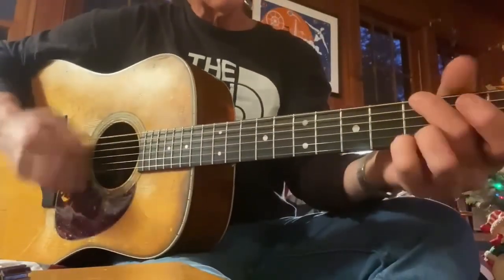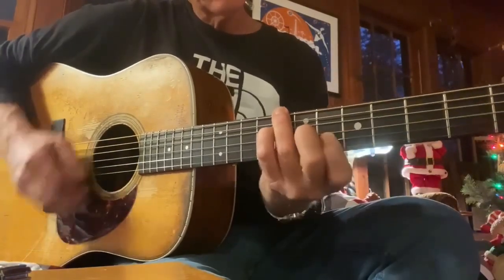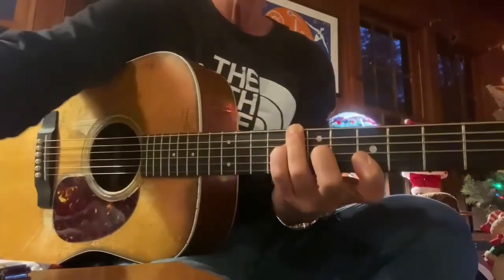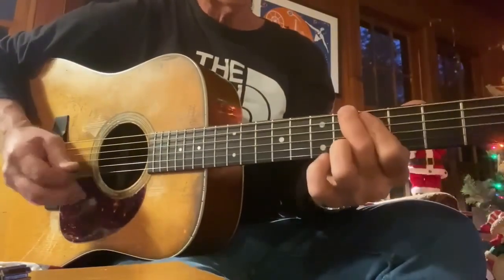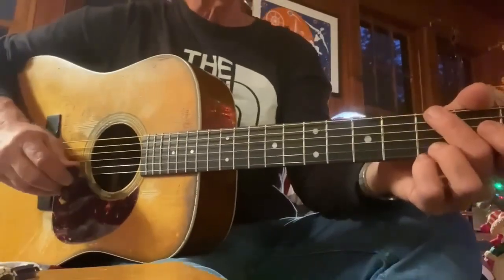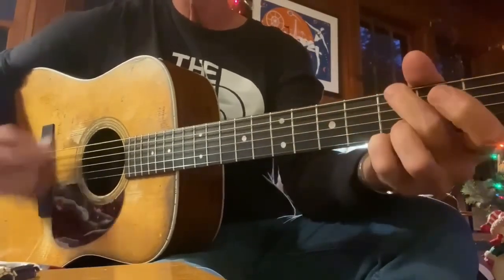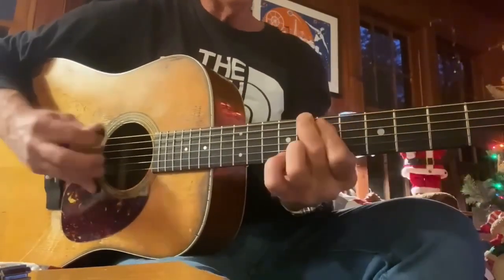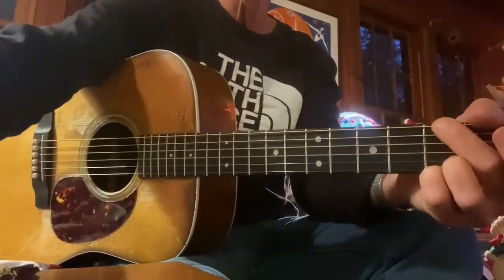Bluegrass Masterclass Rhythm with Richard Bennett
Me and Richard have been talking rhythm and sent videos . I asked him if i could put some of them together for everyone to learn.